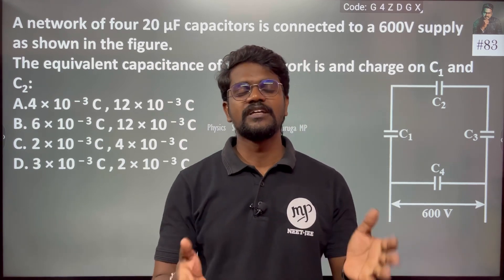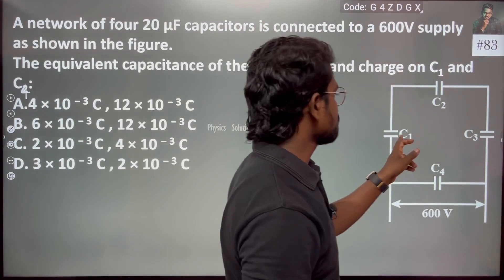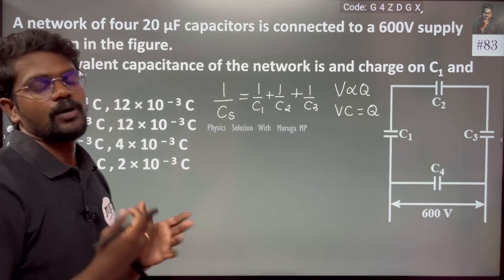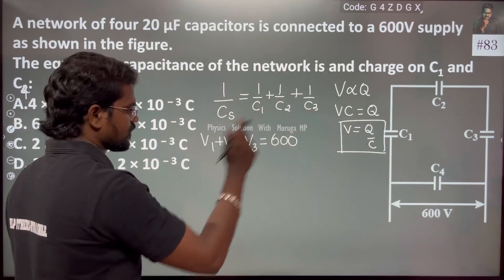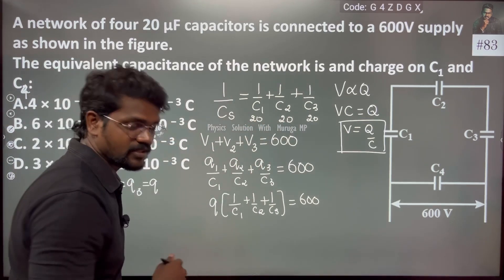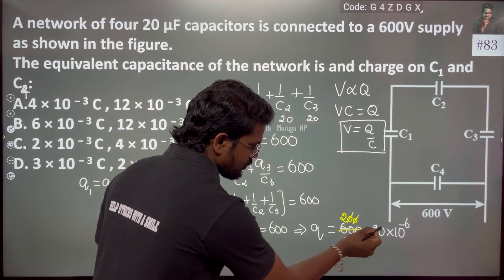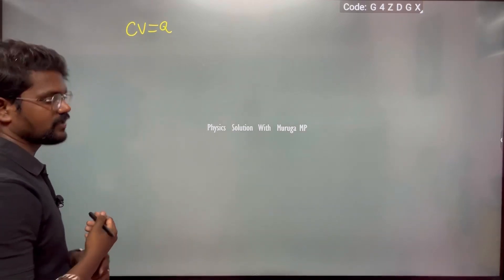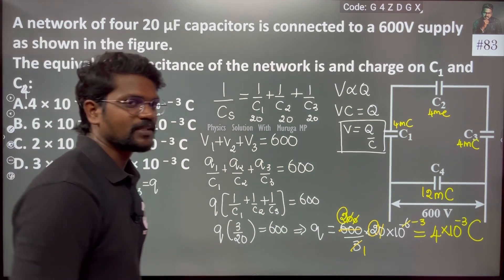A network of four 20 μF capacitors is connected to a 600V supply as s in the figure.The equivalent